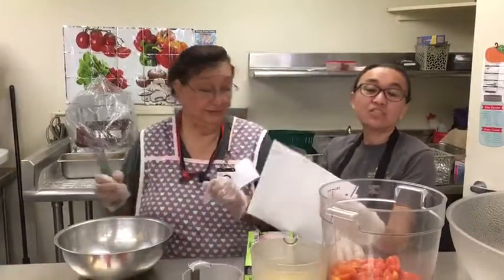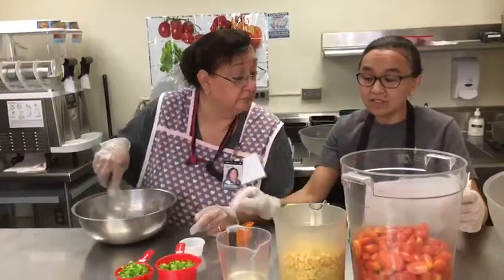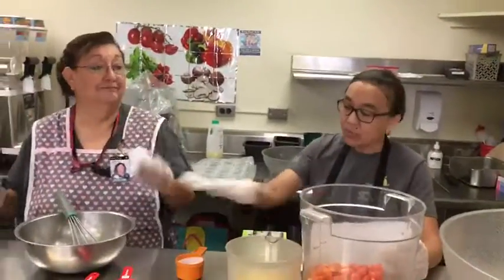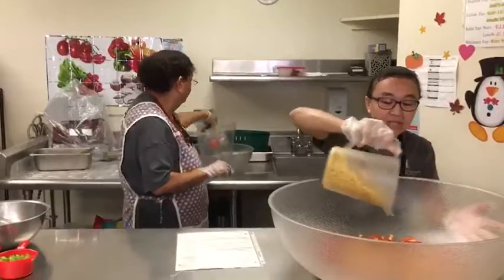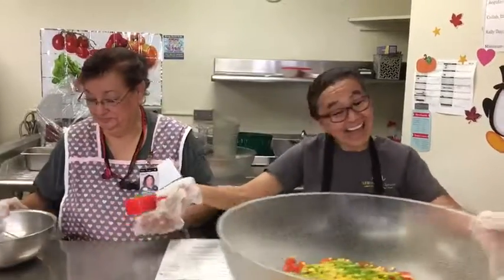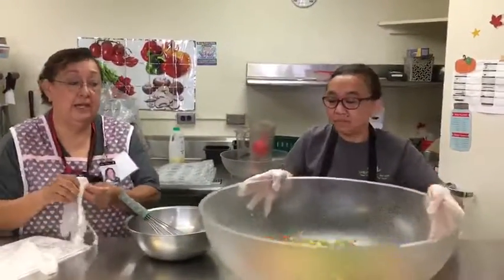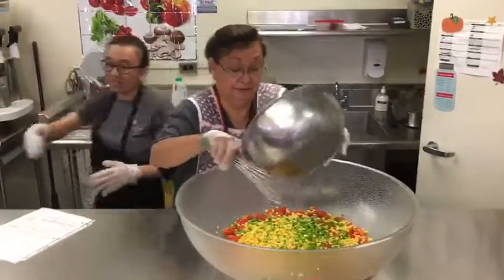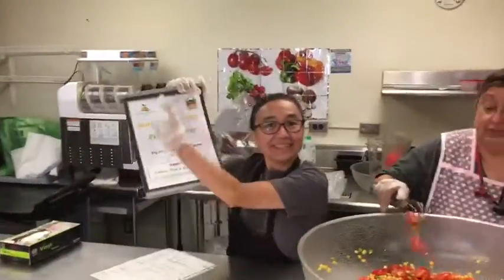September 2017 Harvest of the Month- Tomatoes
Rio Mesa's Kai and Mary prepare Tomato, Avocado and Corn salad for lunch.  Harvest of the Month salads are served every Thursday in all school cafeterias.